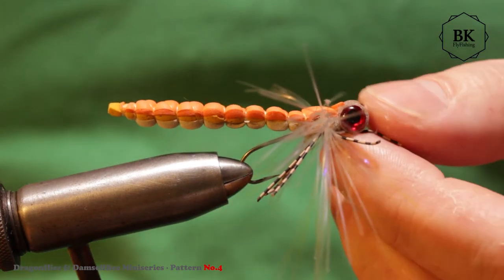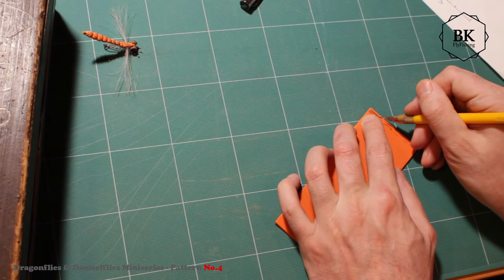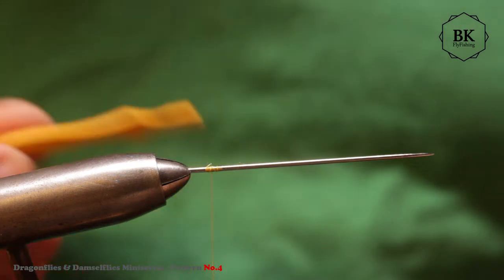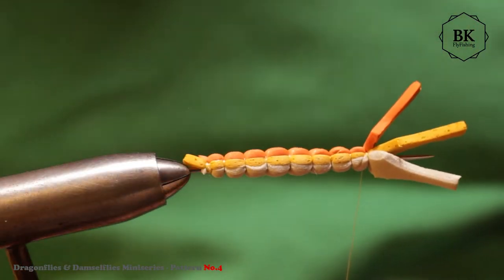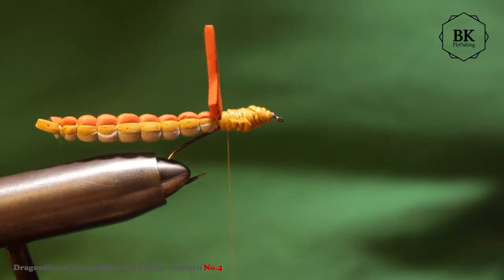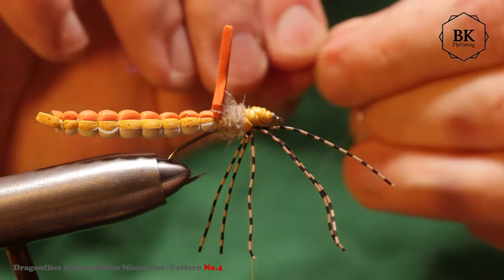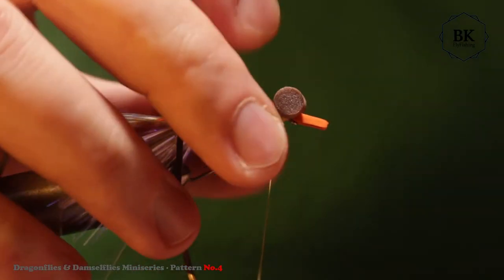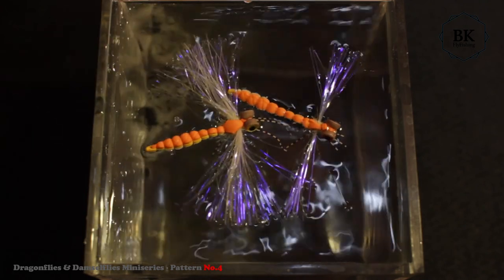Dragonflies&Damselflies No.4 - Tying "Foam Dragonfly Adult" (Dry Flies) by BK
Materials Used:
Hook: Maruto S74 {#10}
Thorax: CDC or Hare Dubbing {Blue Dun}
Legs: Centipede, Rubber Legs  {Dark}
Wings: Flashabou {Ice Blue Pearl}
Eyes: Foam Cylinders / Booby Eyes 6mm {Brown}
+Epoxy Eyes 4-5mm
Thread: Strong, like Veevus G.S.P+ 50 Denier {Yellow}
Extended Body + Thorax: Closed Cell Foam 2mm,
I like “J:son Realistic Colored Foam”{Match the Hatch}

Check my Homepage for Fly Fishing trips to the Czech Republic, whole Central Europe, and more: